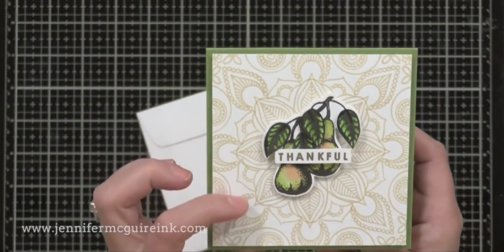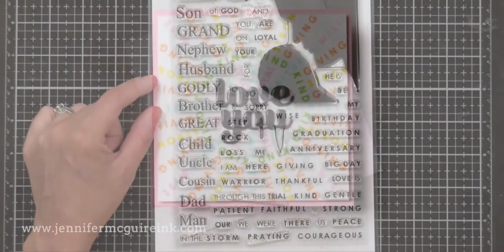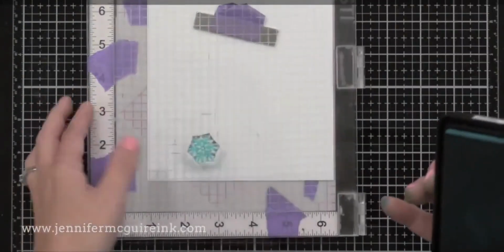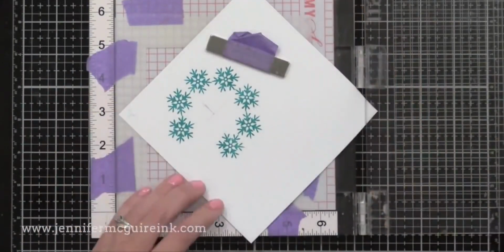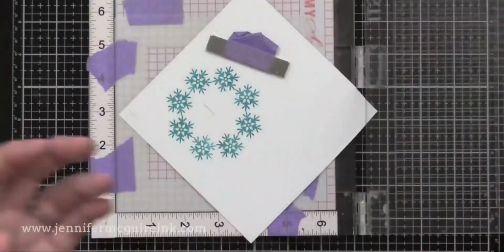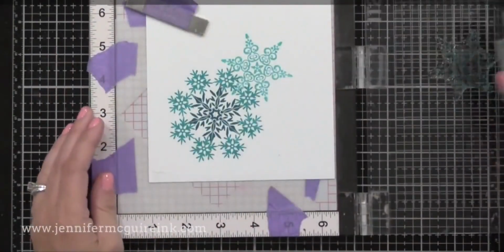【卡片制作】万花筒一样绚烂Kaleidoscope Cards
作者Jennifer
无论是成品还是过程都是十足的万花筒~用字母制造对称镜像那个特别有新意
 手工,创意,生肉,镜像,卡片,万花筒,YouTube搬运,scrapbook,Jennifer